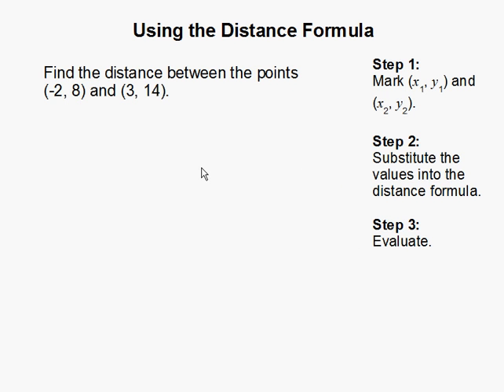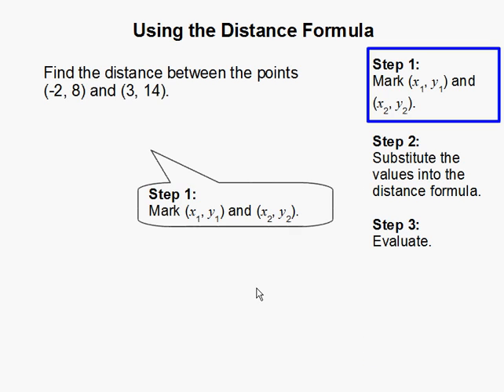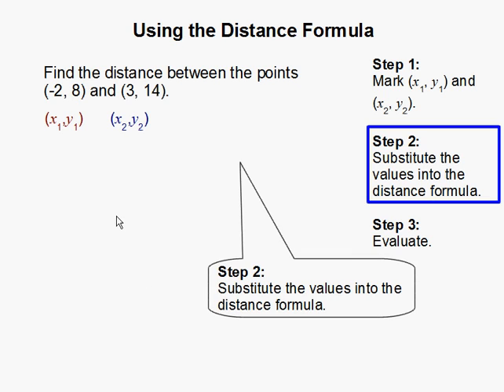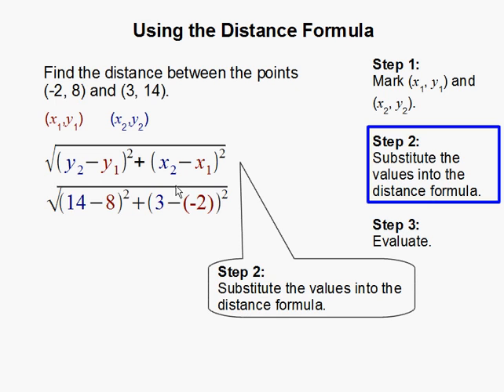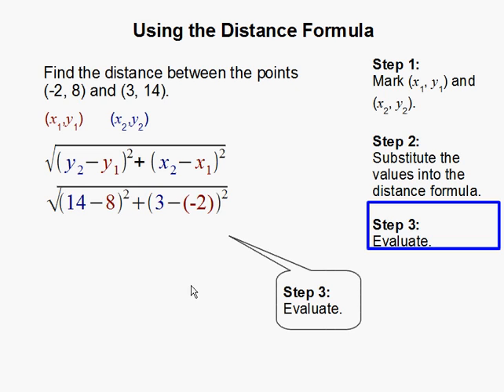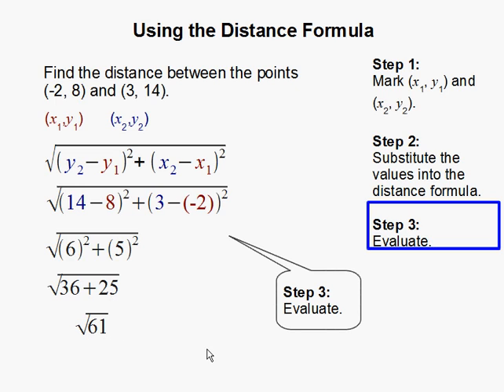Find the Distance between 2 Points using the Distance Formula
- How to Find the Distance between 2 Points using the Distance Formula.  For more practice and to create math worksheets, visit Davitily Math Problem Generator